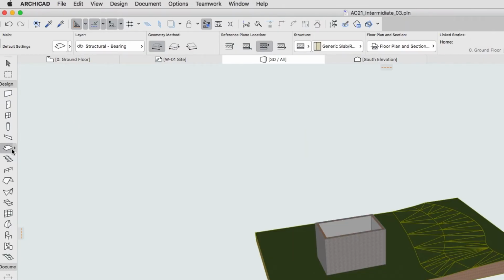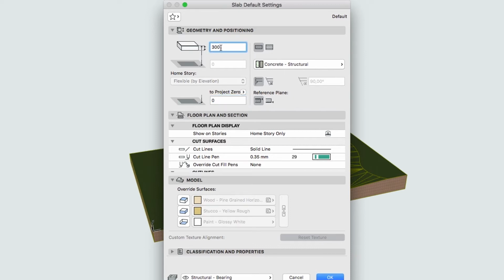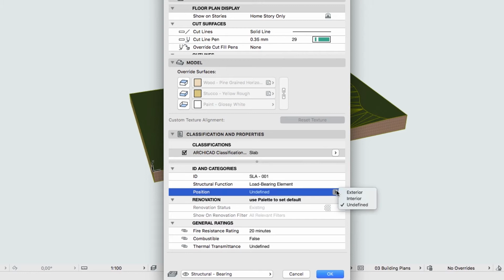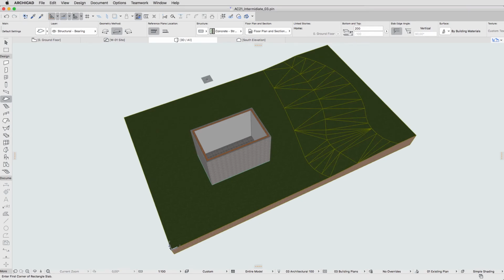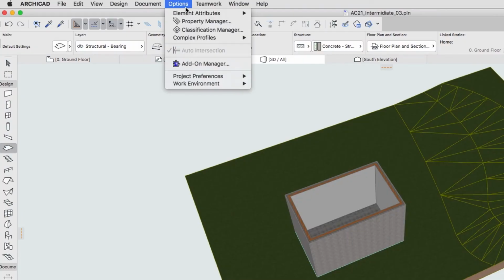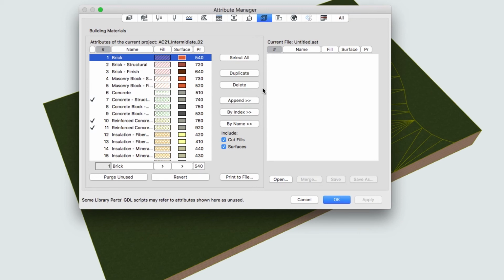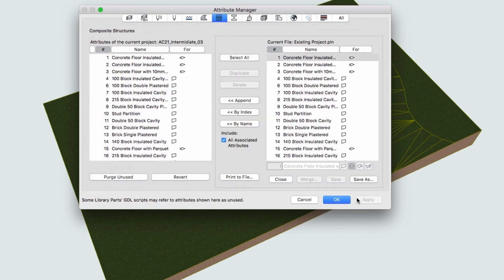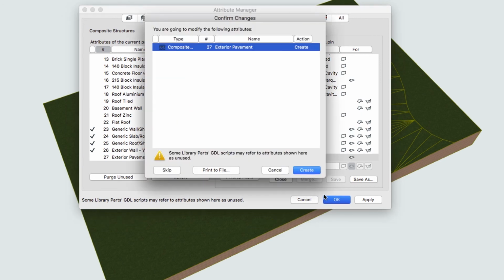Attribute Management - ARCHICAD Training Series 3 - 08/84